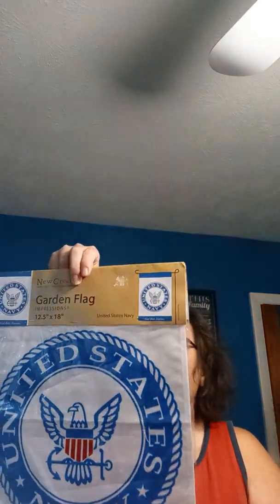Random update on new videos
Ebay Auction Dogs